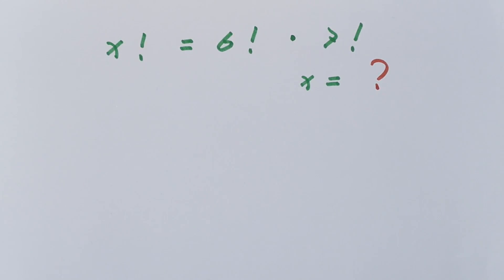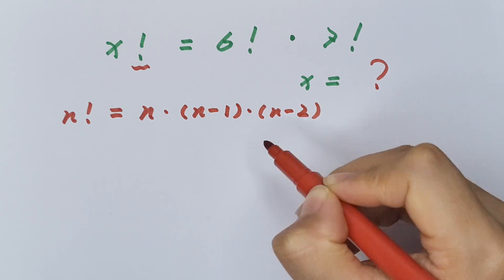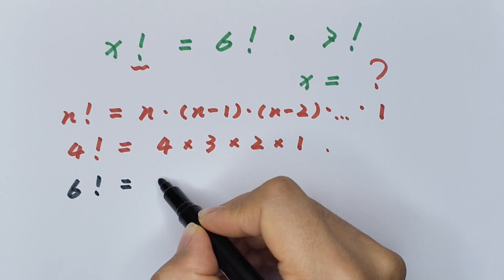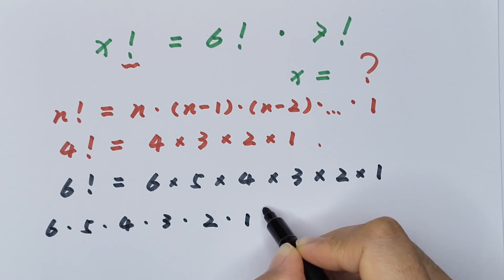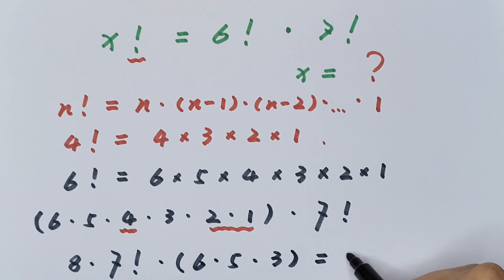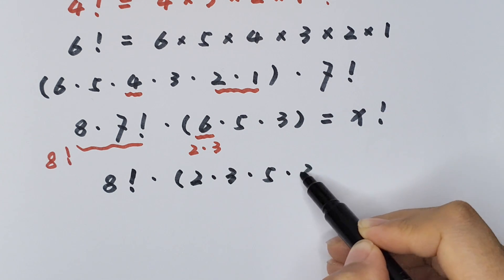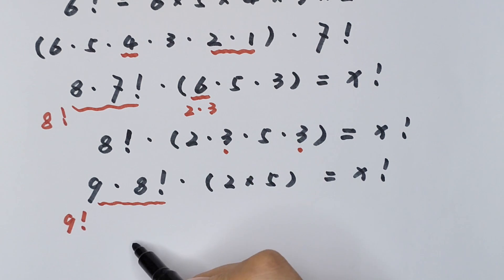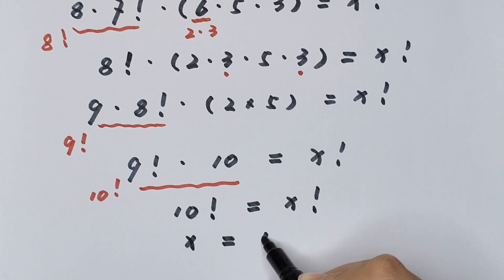A Nice Math Algebra Problem , x!=6!*7!